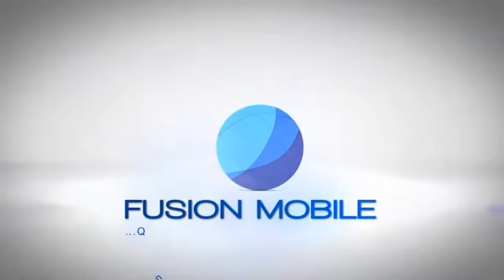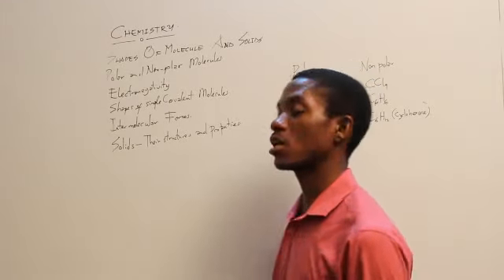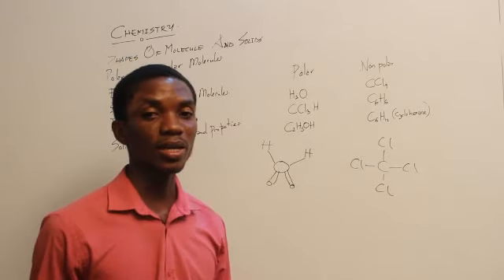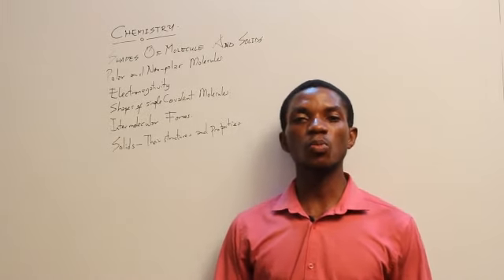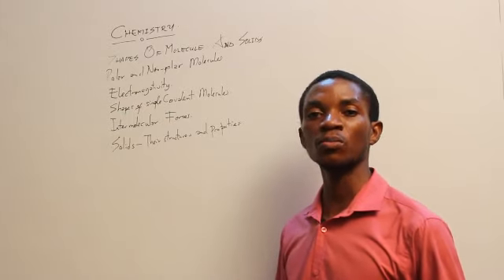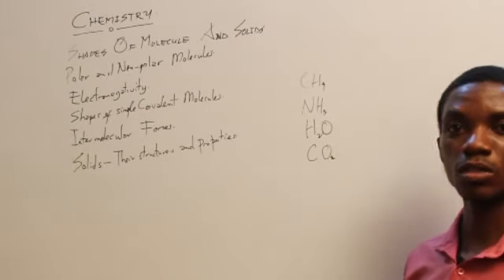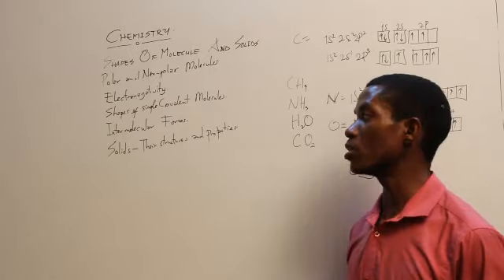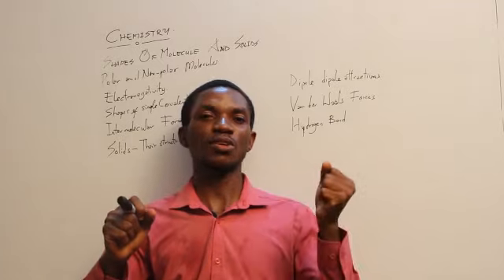Shapes of molecules and solids (SS 3, JAMB Tutorial, WAEC, NECO, Post-UTME, NABTEB)